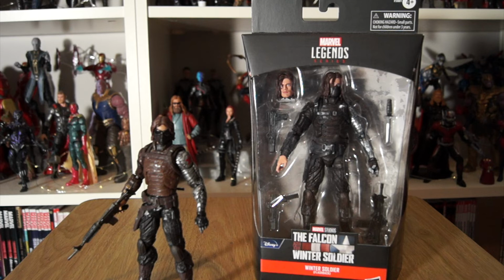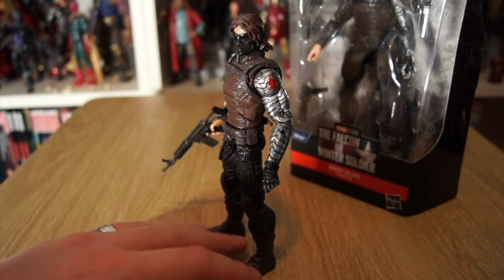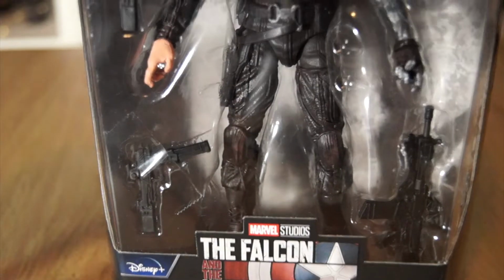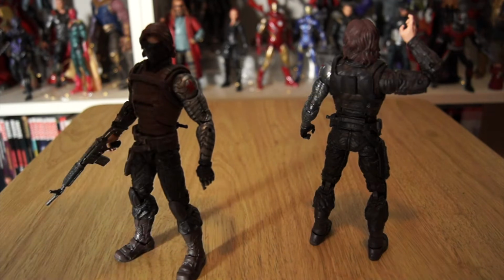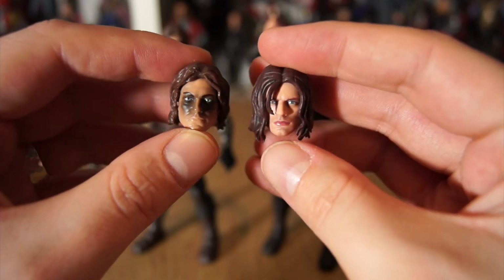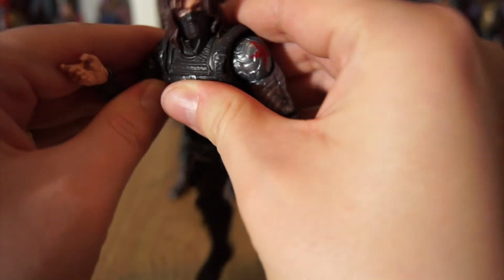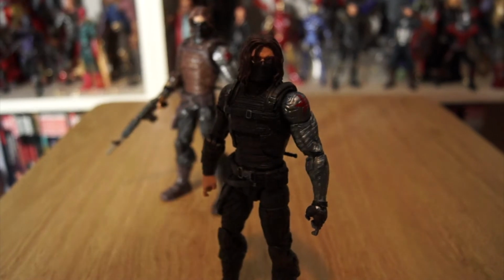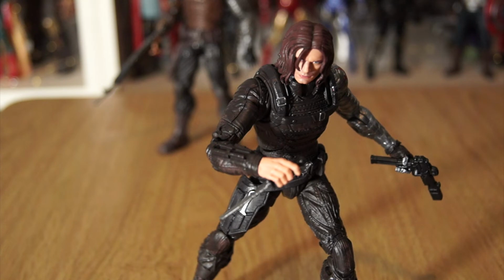Marvel Legends: Winter Soldier (Flashback) Disney+ | TOY REVIEW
Based on the flashback sequence seen in 'The Falcon and the Winter Soldier', Hasbro have released this slight retooling of the 2014 'Captain America: The Winter Soldier' figure...now with actual accessories!

Buy me a toy from my Wish List for a review and shoutout!